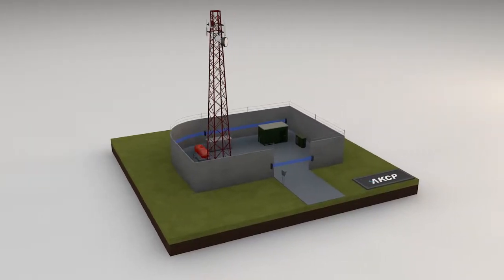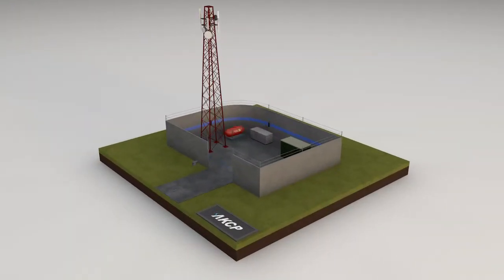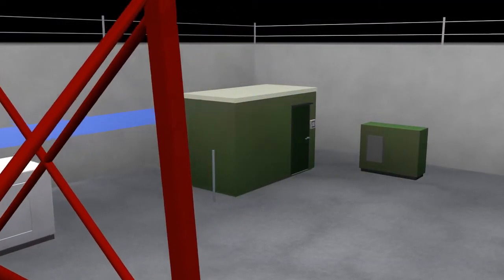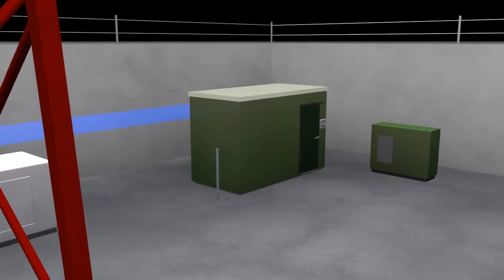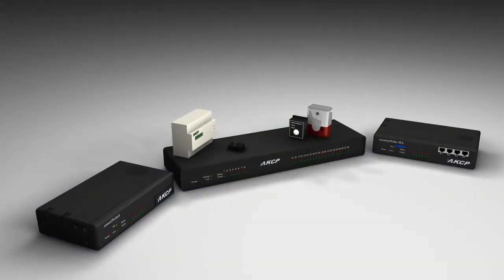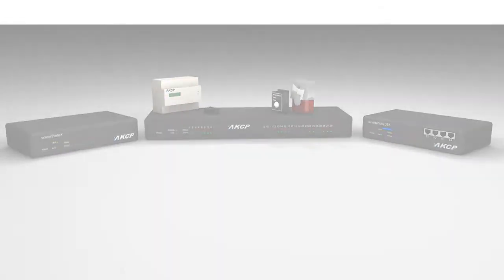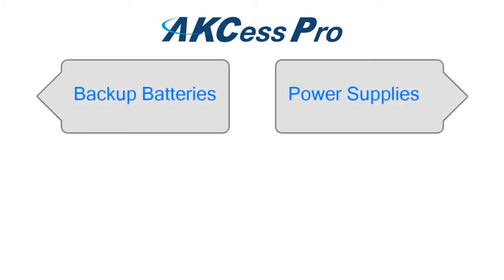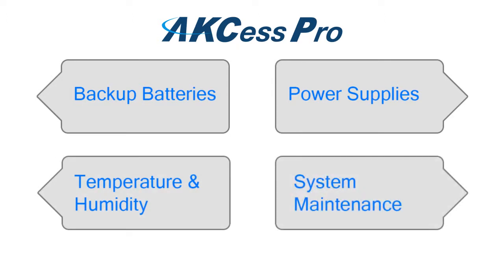AKCess Pro and the Telecom Industry.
An overview of how AKCP products can benefit remote telecom sites